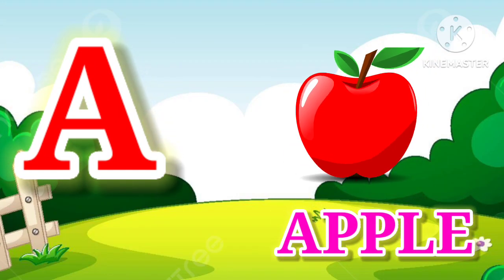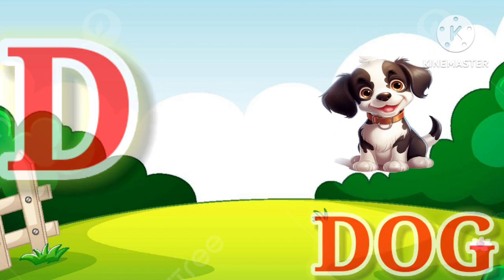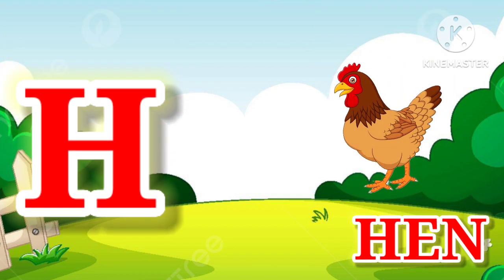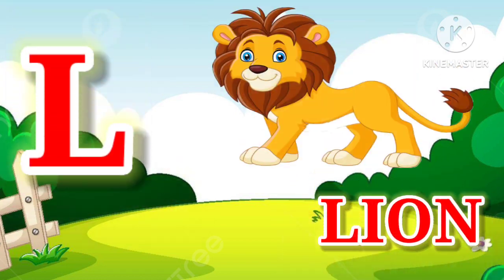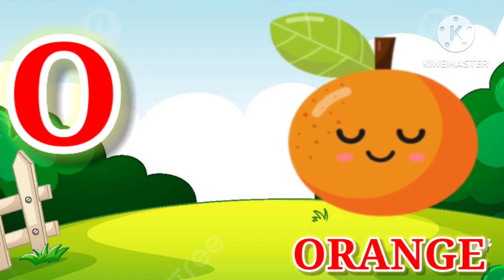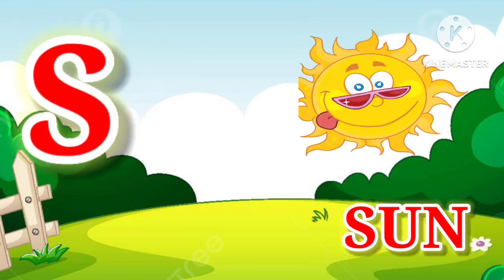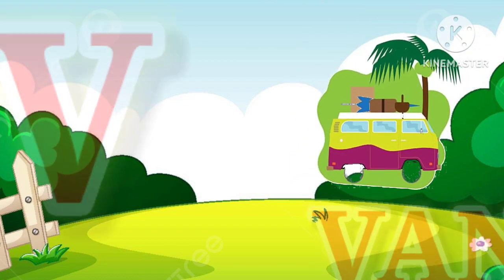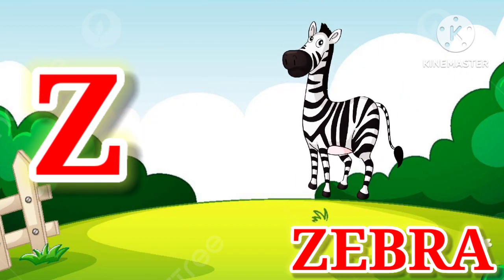A For Apple,B For Ball,C For Cat|English Alphabet For Kids|Phonics |Abcd|A For Apple New Video,2649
English Alphabet
abcd
Phonics Sound
English
Alphabet Rhymes